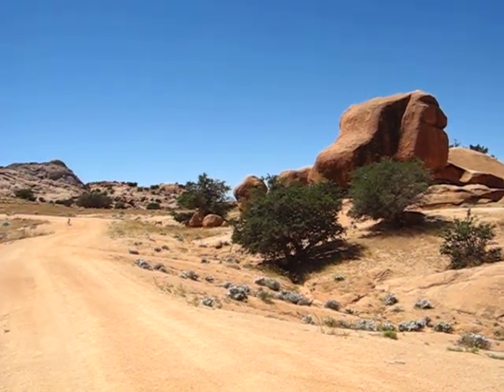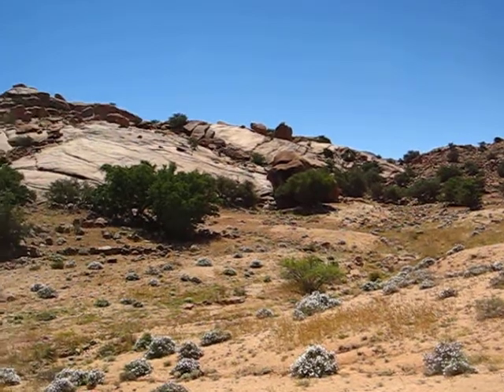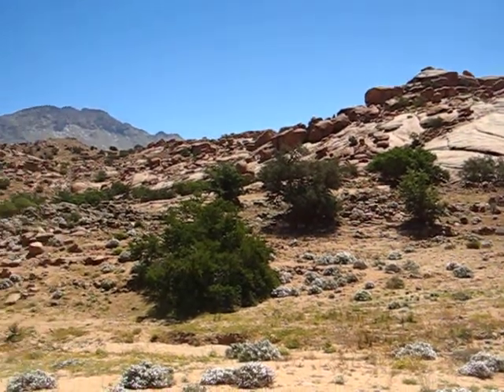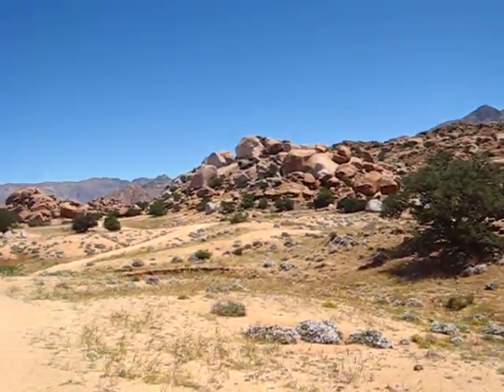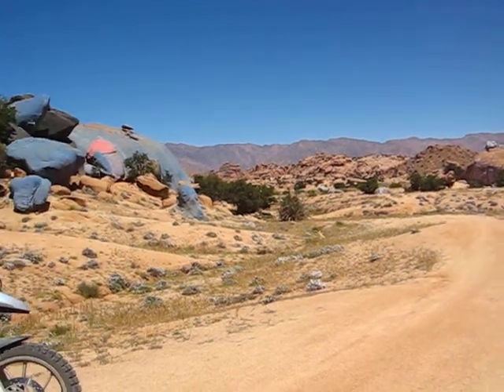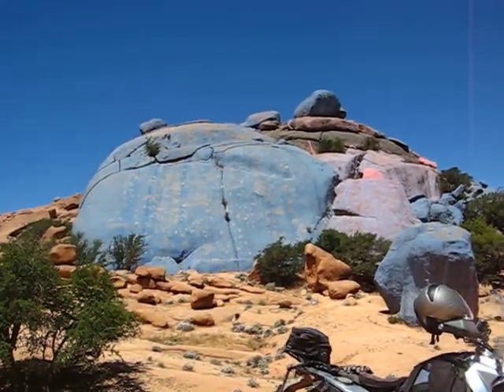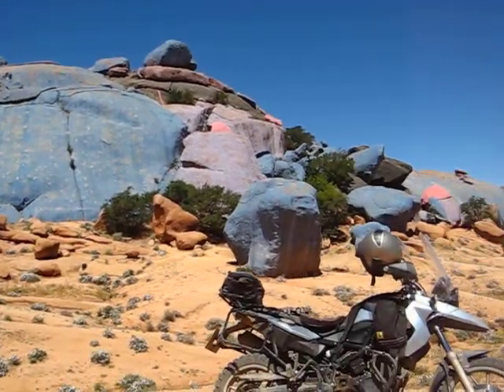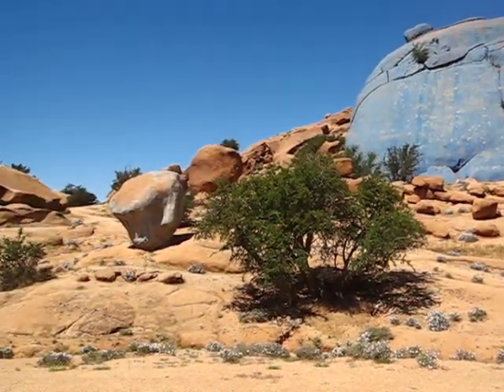Painted Rocks of Tafraoute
The pink quarzite rocks of Tafraoute in Morocco's Anti Atlas mountains were painted by a Belgian artist some 20 years ago.  This video was taken in 2009, the rocks were given a fresh coat of paint in 2010.